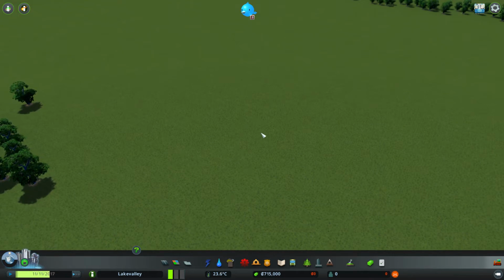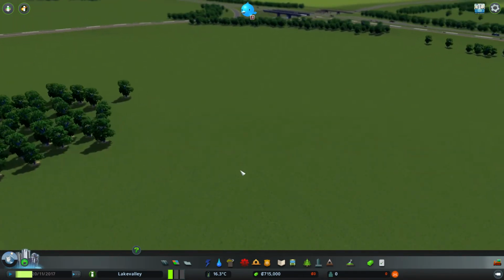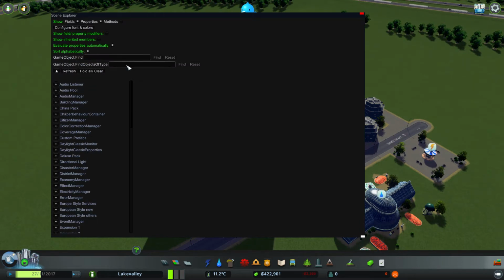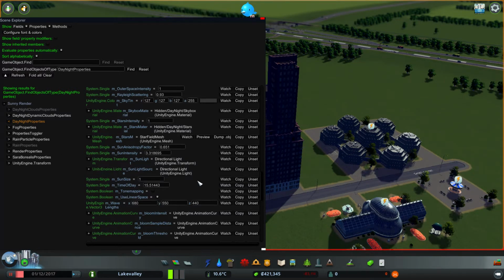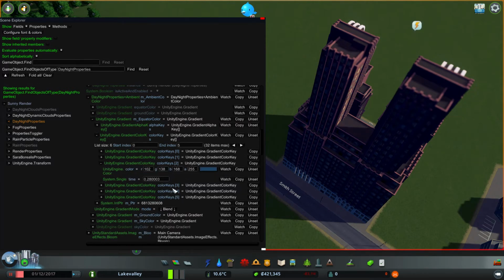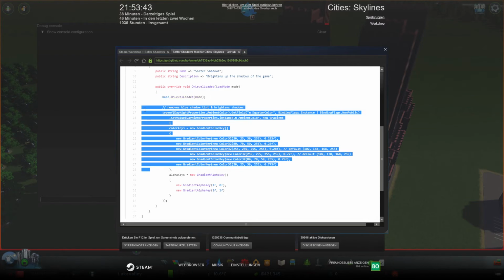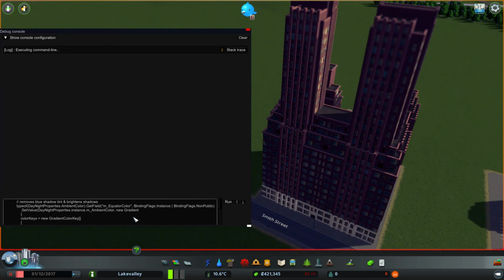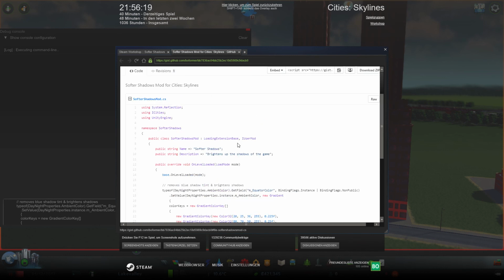Cities: Skylines: How to modify Sun Intensity and Shadow Color with Mod Tools